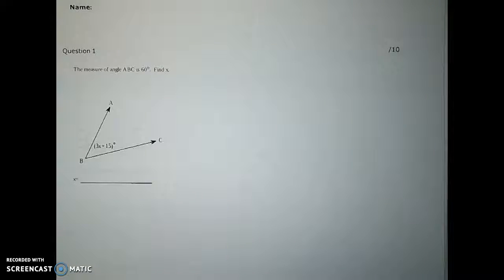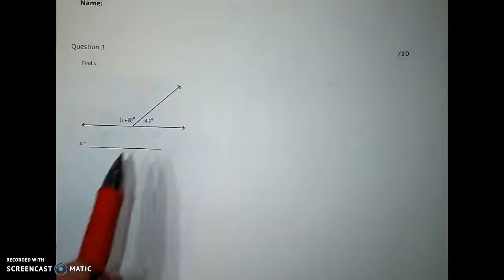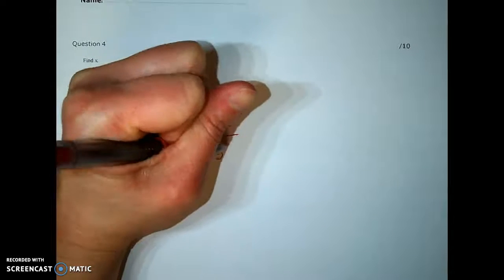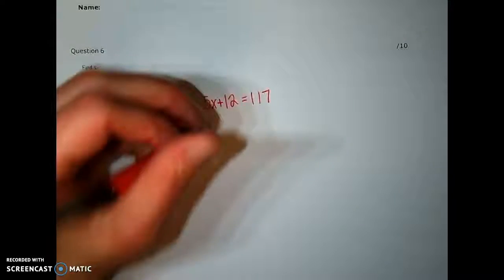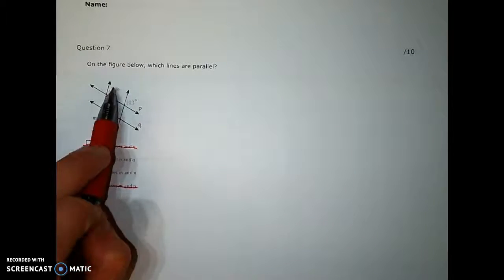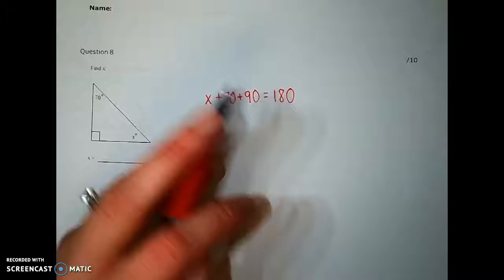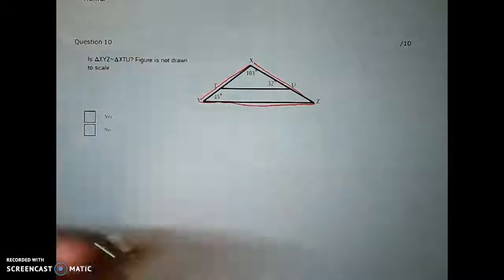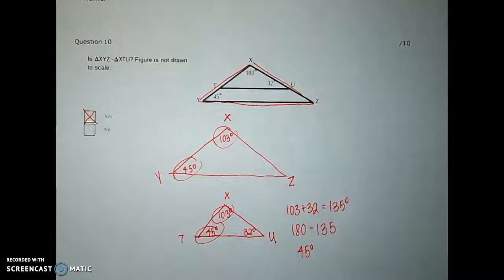Topic 19/25 Reteach